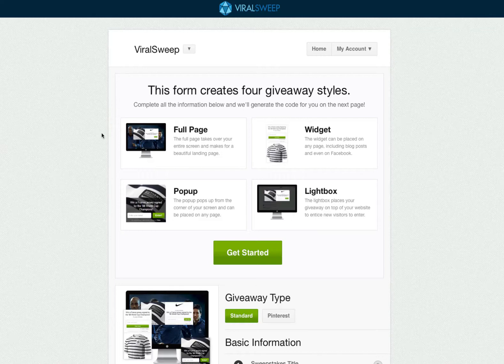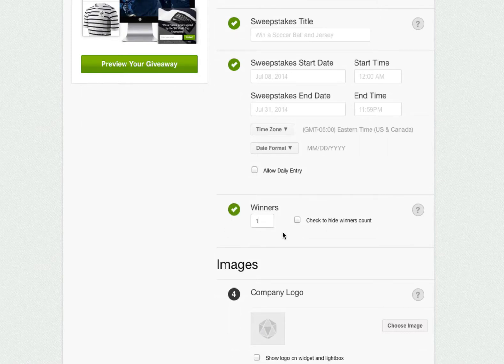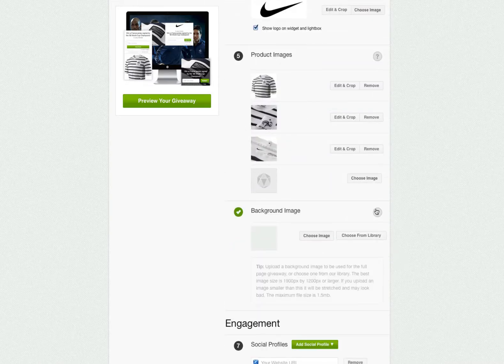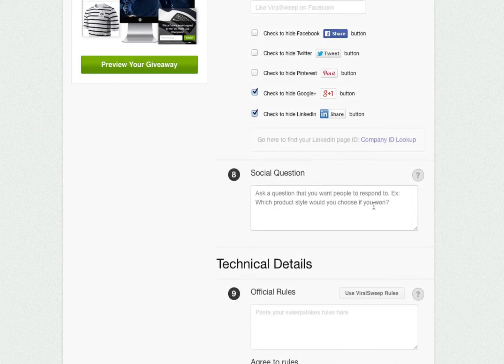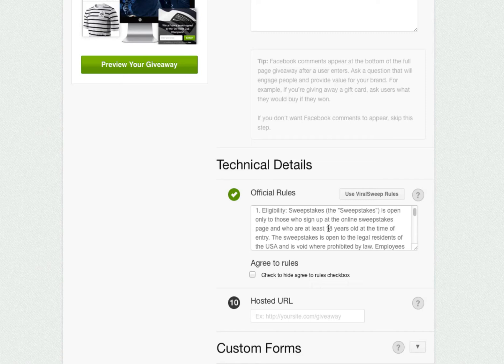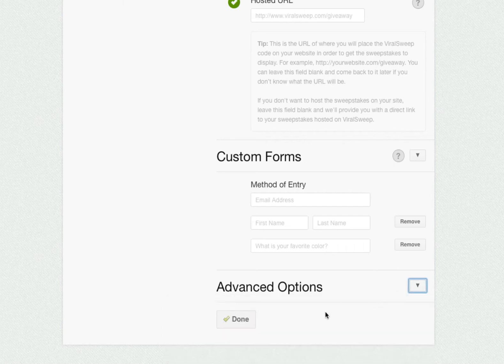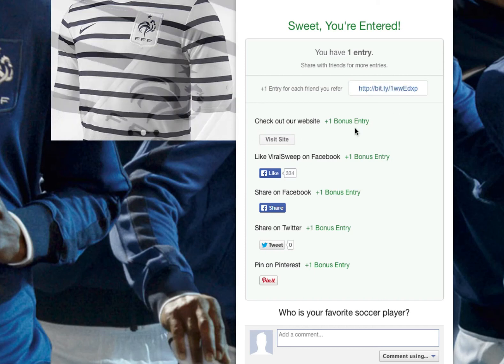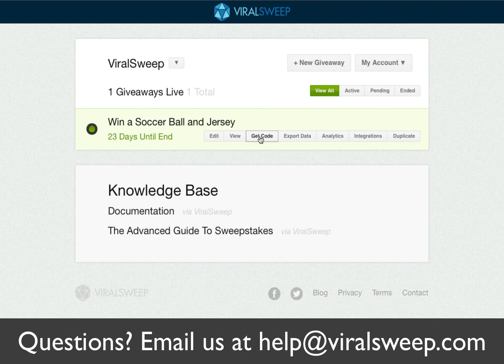Setting up your first sweepstakes with ViralSweep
Setting up your first sweepstakes is easy with ViralSweep. Get ViralSweep for free for the first seven days

In this video, we'll learn how to set up your first sweepstakes using ViralSweep.